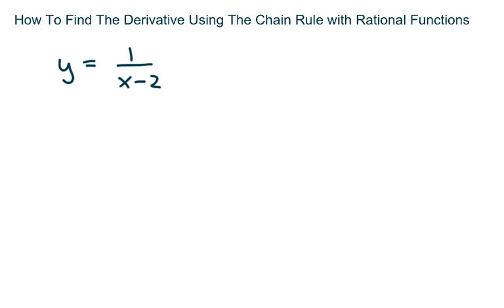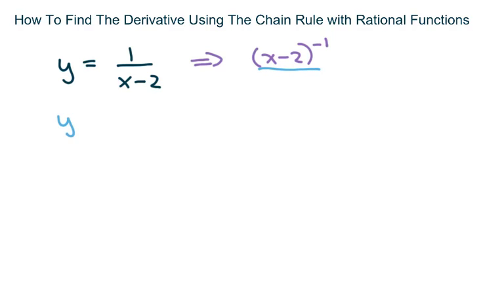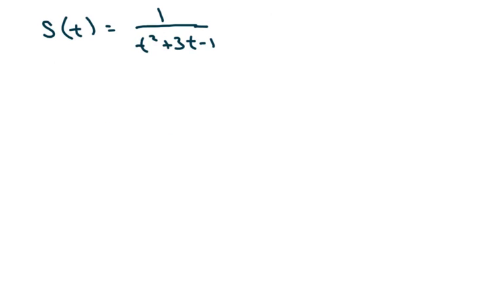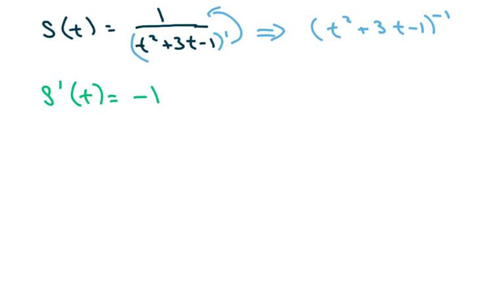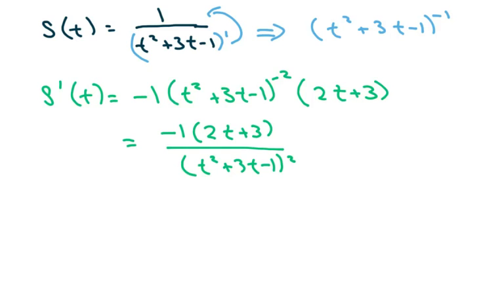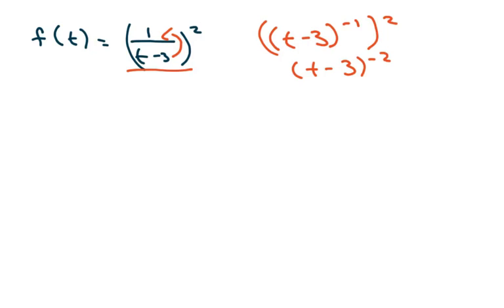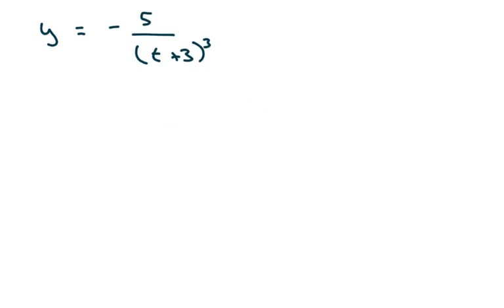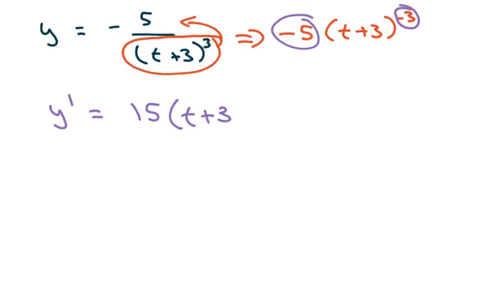Find The Derivative Of Each Rational Function Using The Chain Rule